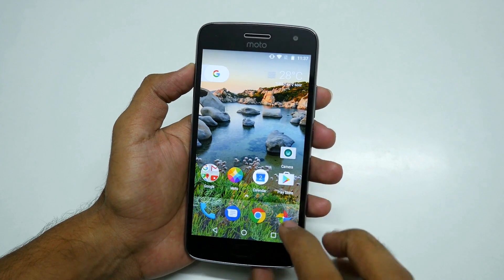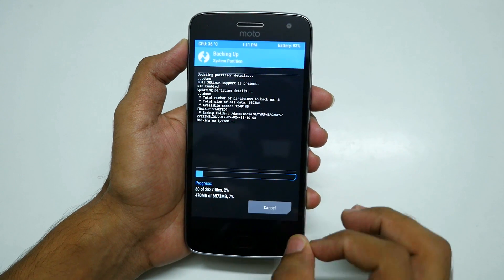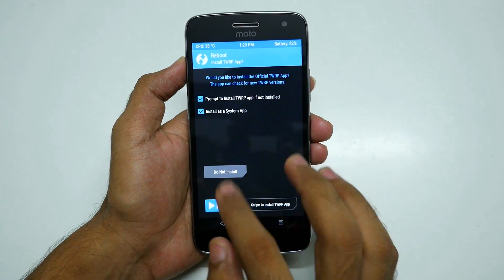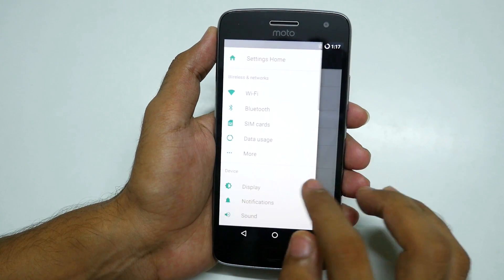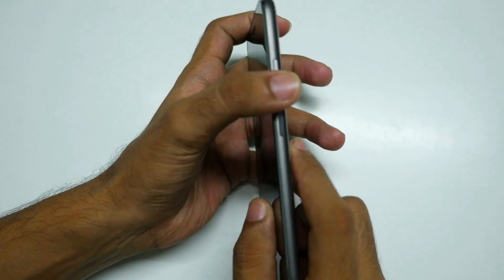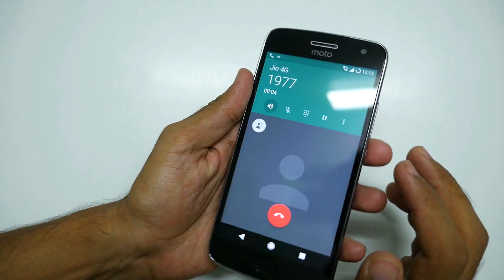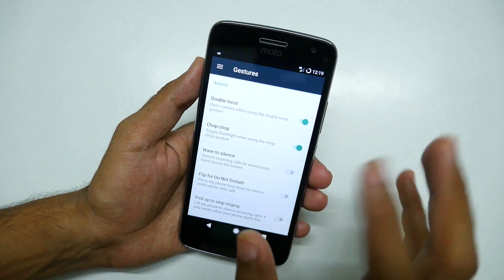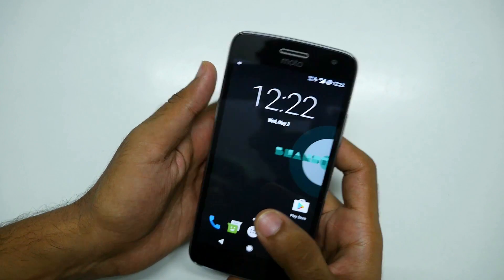How to Install Custom ROMs on Moto G5 Plus! Lineage OS [7.1.2]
[Select 7.1 & 32 bit] .
★ Google Plus - Who cares lol